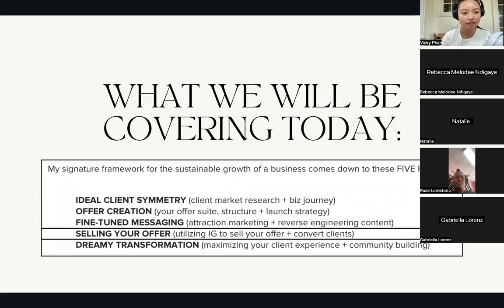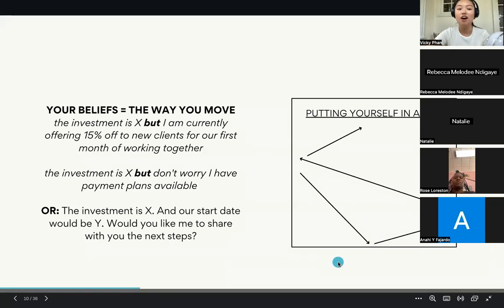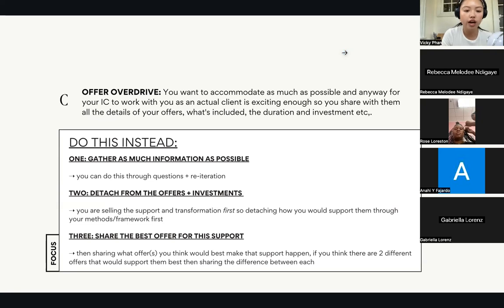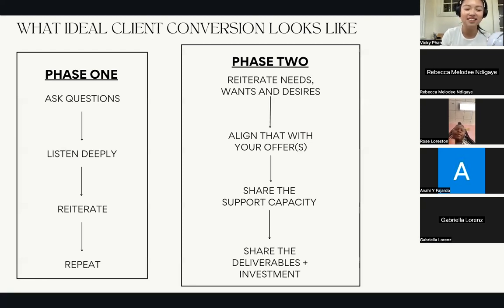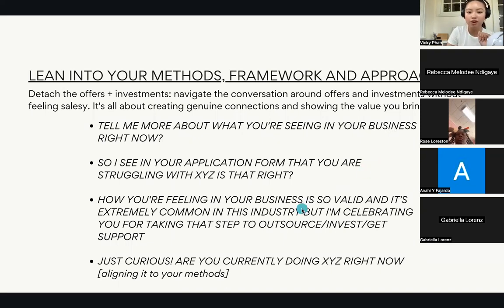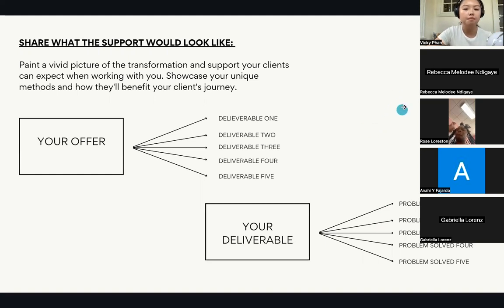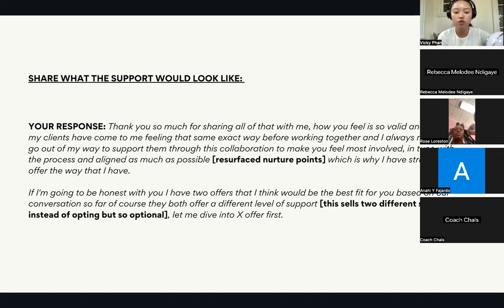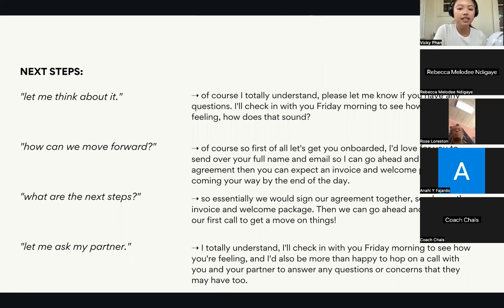Converting Client Through The DMs Masterclass Replay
Here's a sneak peek at what we'll cover during the masterclass:

ONE: Gather as much info as possible: Learn how to ask the right questions and gather valuable insights from your potential clients. This knowledge will help you tailor your approach and create personalized connections.

TWO: Detach the offers + investments: Discover how to navigate the conversation around offers and investments without feeling salesy. It's all about creating genuine connections and showing the value you bring.

THREE: Share what the support would look like: Paint a vivid picture of the transformation and support your clients can expect when working with you. Showcase your unique methods and how they'll benefit your client's journey.

FOUR: Share the offer details: Master the art of presenting your offer in a compelling way that resonates with your potential clients. It's not just about the features; it's about highlighting the real transformation they'll experience.

Remember, it's crucial not to assume that every inquiry means an automatic sale. We'll dive into strategies to move your potential clients from curiosity to the "I'm in, let's do this!"

But here's the secret sauce: the real transformation comes from you, your unique methods, and your unwavering support. You are the magic ingredient in your client's success stories!

So, whether you've had successful inquiries or not, it's time to sell the transformation and sell YOU. Don't miss out on the chance to learn more!

Get excited, gorgeous! It's time to ditch the self-doubt and embrace your inner DM conversion confidence.